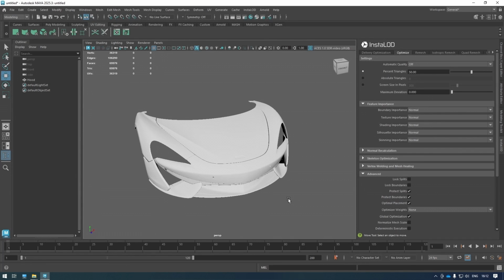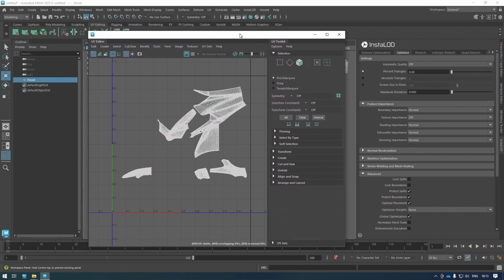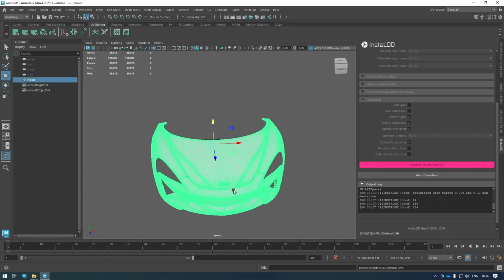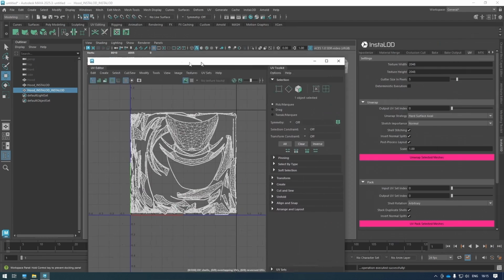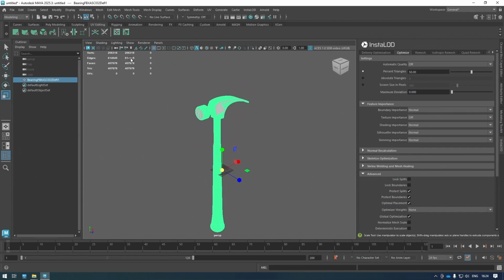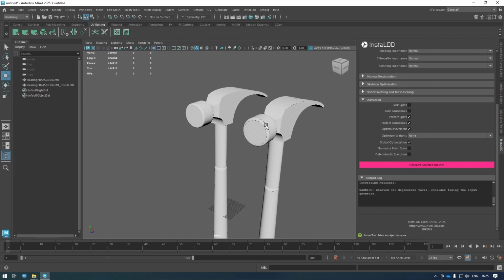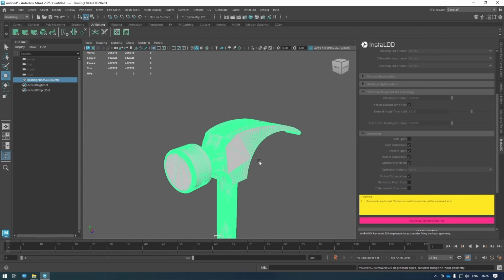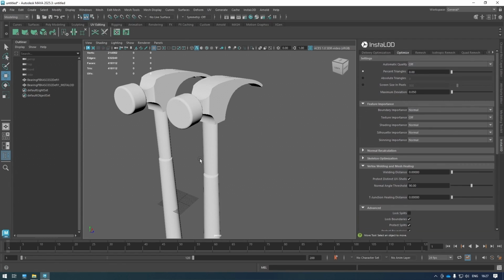InstaLOD Best Practices: Optimizing CAD Data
Retargeting CAD data for offline rendering or real-time applications is traditionally a very difficult process. In this video, we’re going to focus on using InstaLOD’s powerful and fast polygon optimization technology. In later videos, we will focus on using Occlusion Culling to remove hidden faces and InstaLOD’s remesher to bring even the most difficult topologies into a VR scenario.